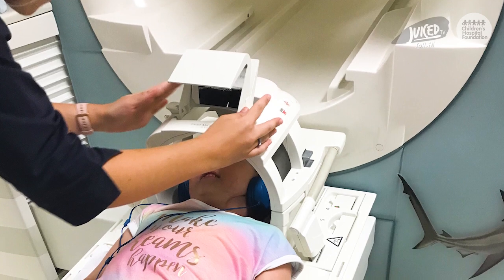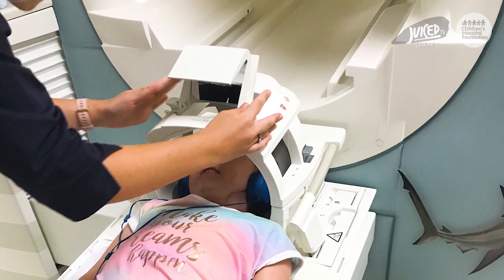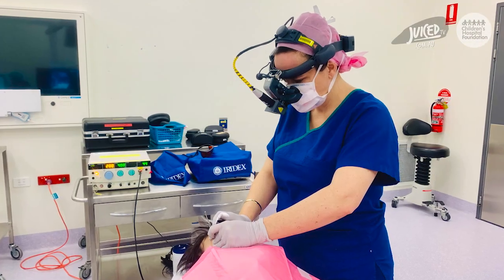RETINOBLASTOMA AWARENESS WEEK!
This week is Retinoblastoma Awareness Week and we're here to tell you all about it!

Retinoblastoma is a fast-growing eye cancer that affects young children and babies. Early diagnosis is vital and could save a child's life and sight.

Please join us in sharing this very important message and remember to look for the glow.

Copyright Juiced Enterprises Pty Ltd 2021